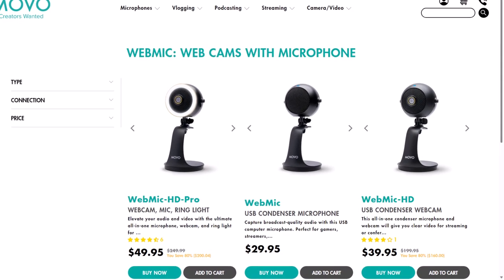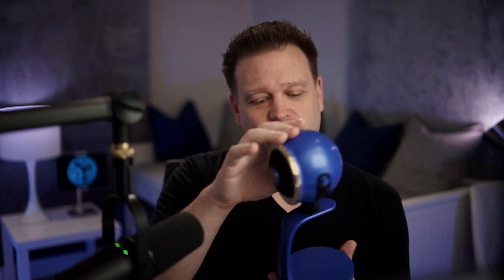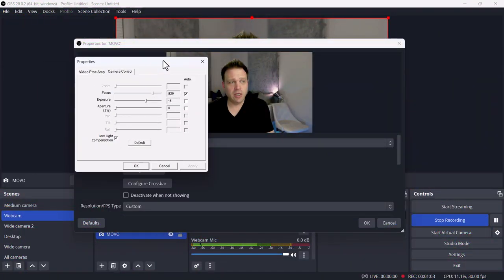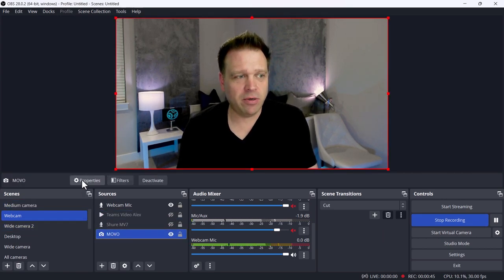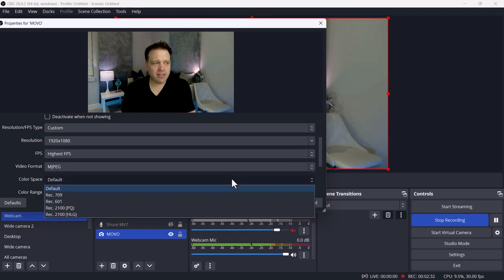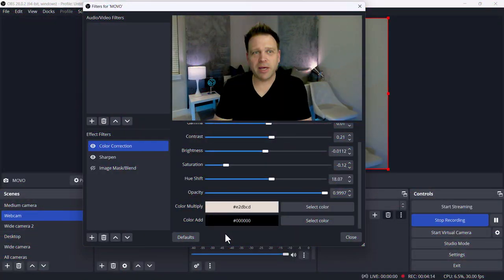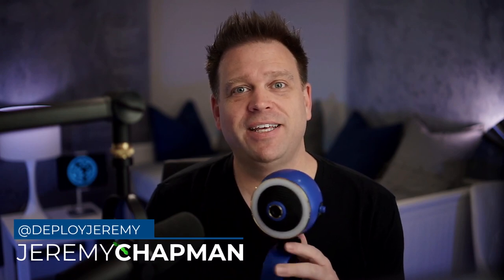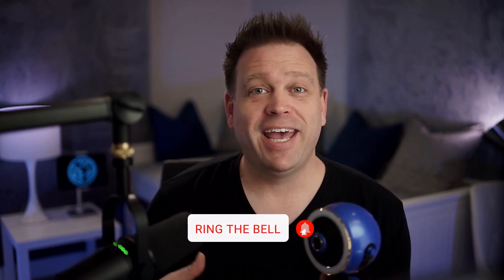Best microphone in a webcam ever? 🎙️Movo WebMic HD Pro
The Movo Webmic Pro is an all-in-one microphone, camera, and ring light.
Where to find it
I review a lot of webcams and microphones as I navigate the work from home, youtubing and streaming world. The Movo WebMic HD Pro surprised me after seeing the bad reviews and price drop from $250 to $50, but how bad can it be?

What I film with and use on my daily Microsoft Teams calls:
Shure MV7 microphone:
Shure SM7B pop filter:
Sony A7 II:
Samyang 35mm F1.8 AF Full Frame lens:
Sony ZV-E10 camera:
Viltrox 23mm F1.4 AF lens:
Ring light:
Softbox diffuser: